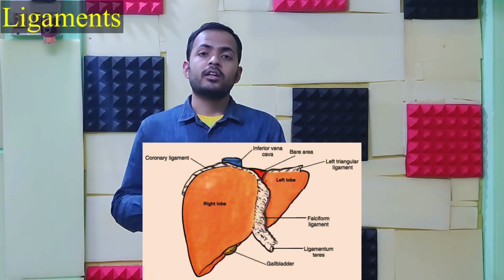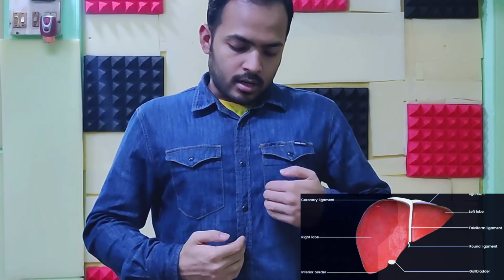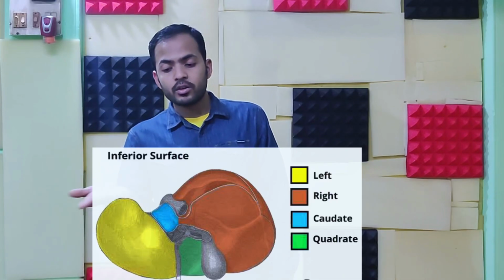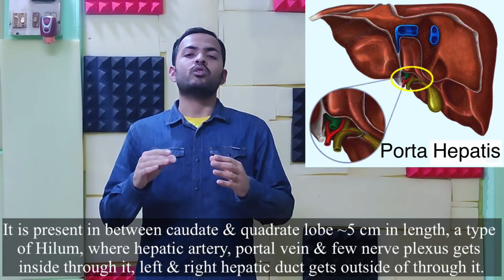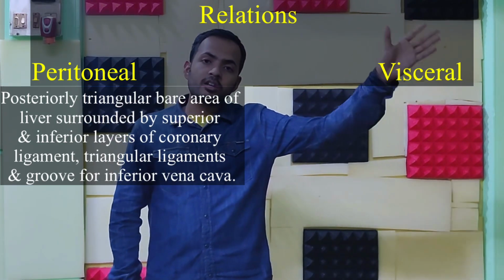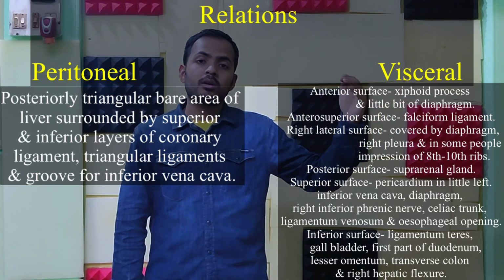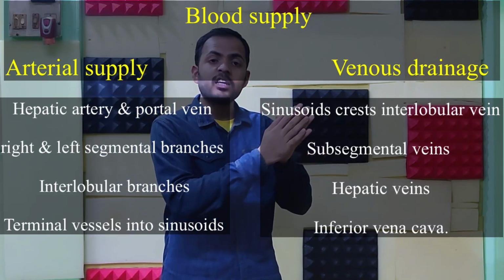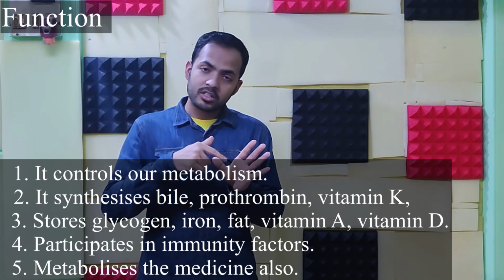Liver anatomy in details. Hepatobiliary system part 1.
Anatomy of liver in details. Hepatobiliary system part 1.
Introduction,
Parts,
Lobes,
Relations,
Ligaments,
Blood & nerve supply,
Function.